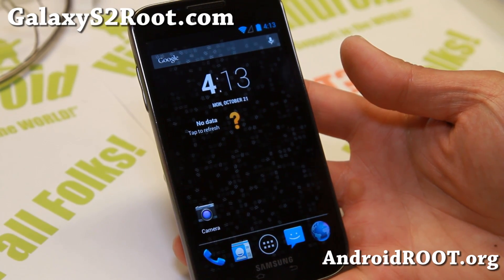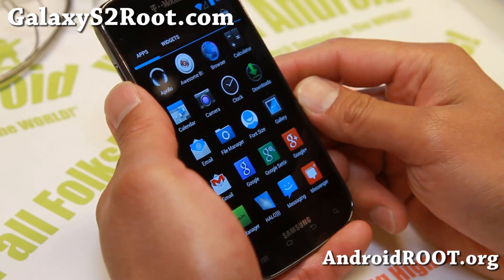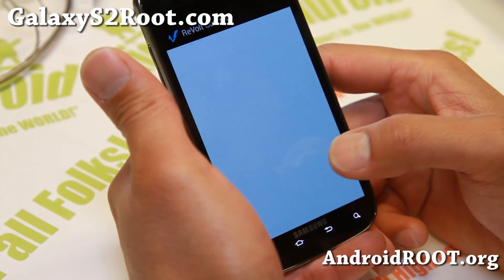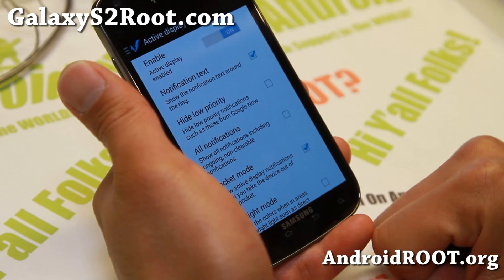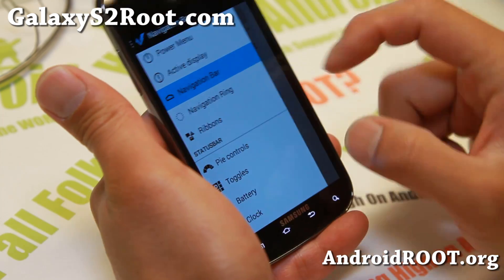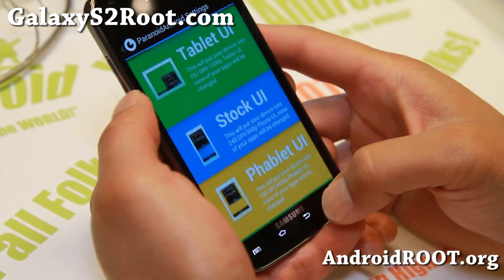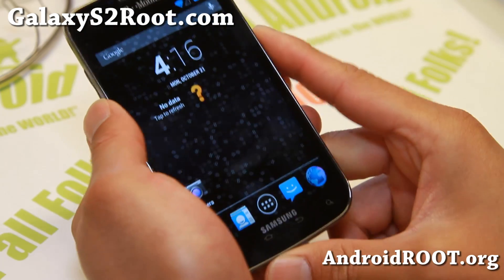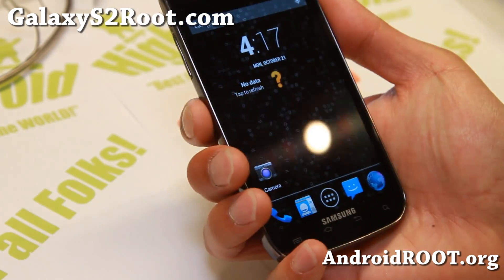Revolt JB ROM Android 4.3.1 for T-Mobile Galaxy S2!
Here's a quick overview of Revolt JB ROM with Android 4.3.1 for T-Mobile Galaxy S2 Android smartphone users.